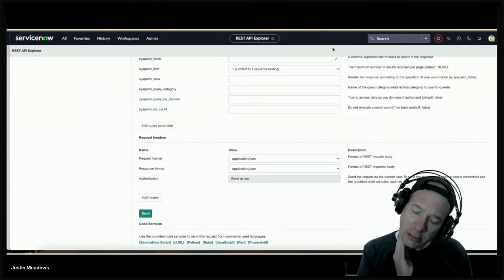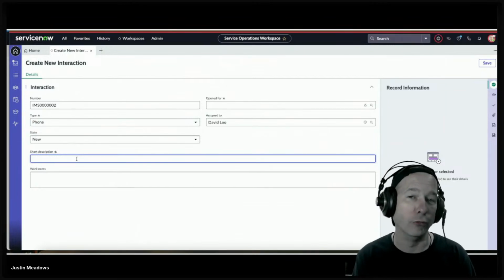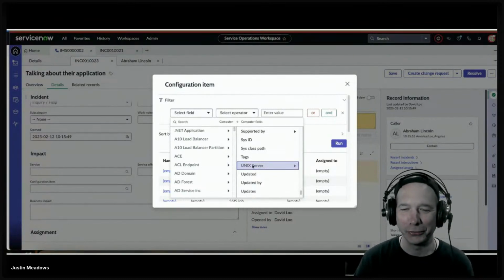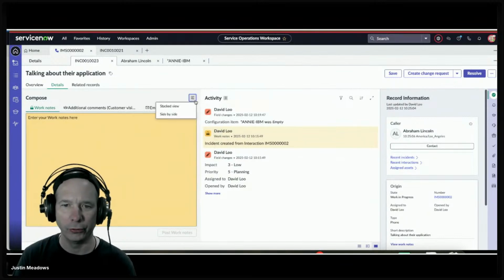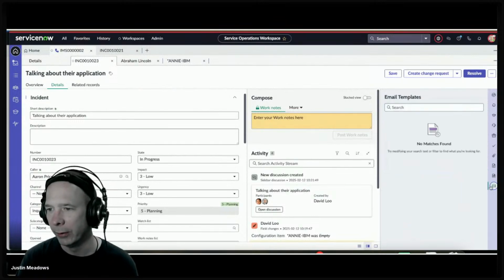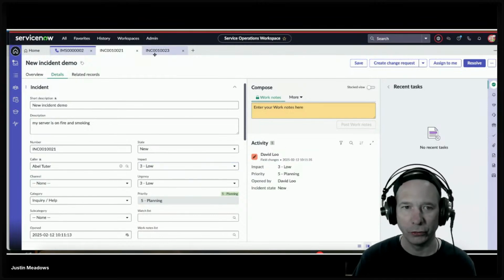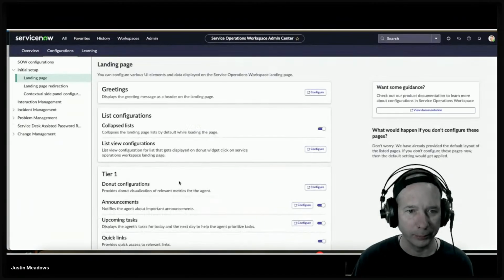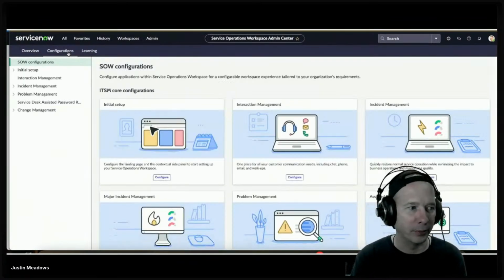Open House Sessions with Justin - Service Operations Workspace - 20250212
Join me LIVE for my weekly Open House Session where I will delve into the ServiceNow Service Operations Workspace! I'll focus on the ITSM use cases - incident, problem, change and request - plus interactive Q&A throughout the hour! Tune in every week at 1pm Eastern, 1800 UTC for live demonstrations. servicenow livedemo livestream sow workspace ⚠️⚙👨‍🔧